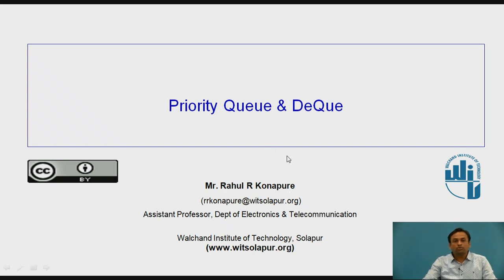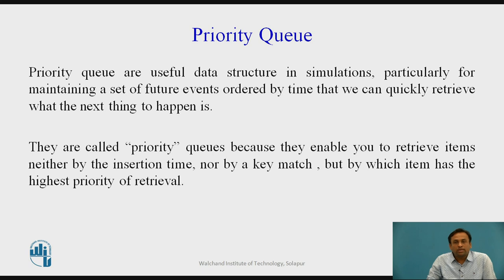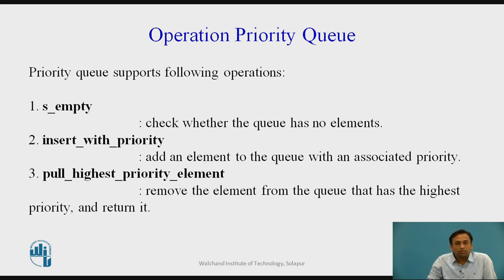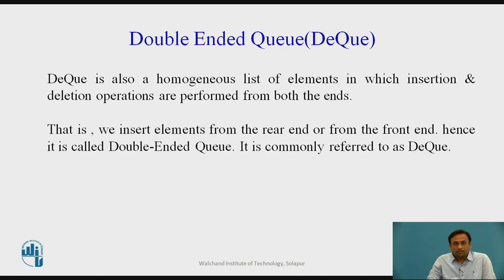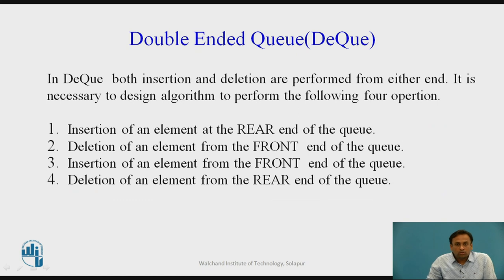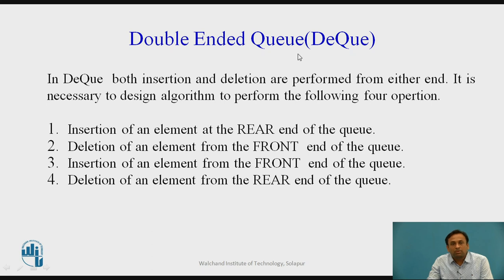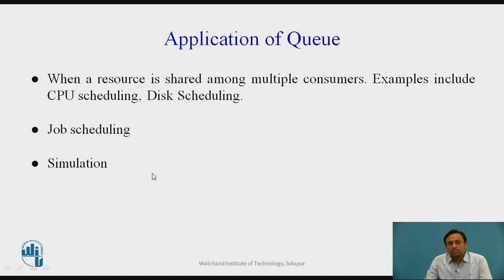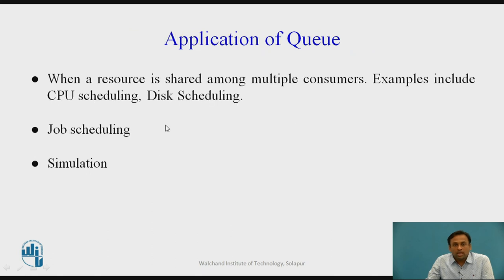Priority Queue & DeQue